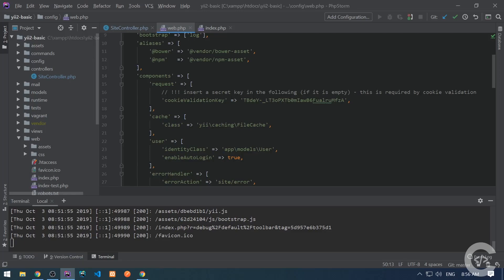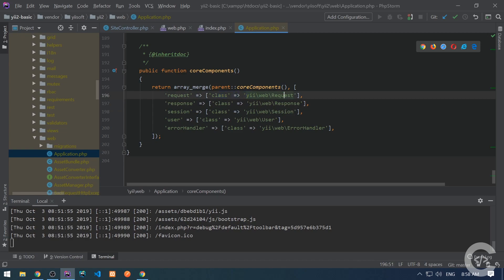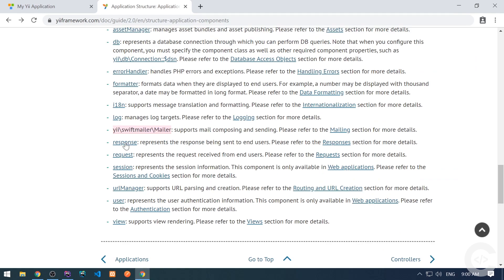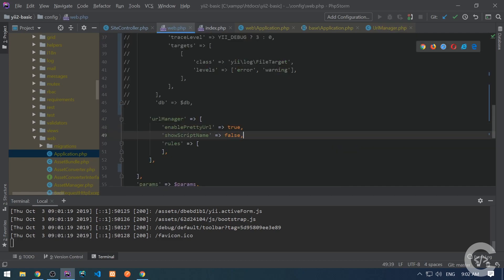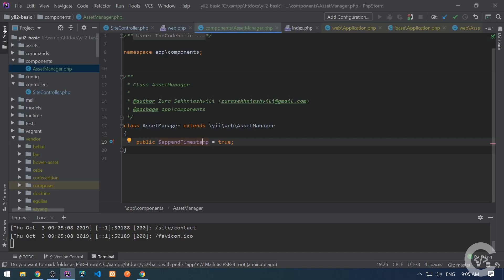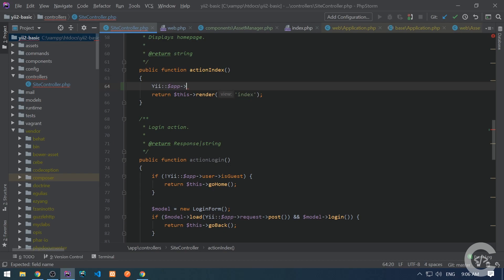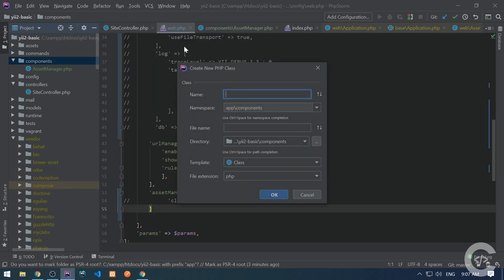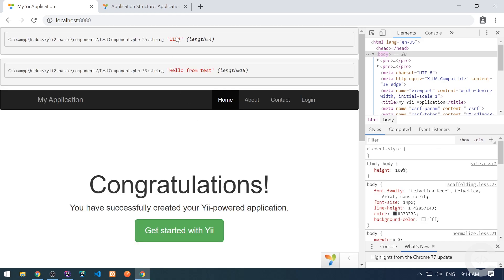yii2 application components - yii2 tutorials | Part 3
In the following video I talk about yii2 application components.
First I will show you all core components which exists in yii2 core,
then we will extend one core component and will override it,
then we will create a brand new component and register it in config file.